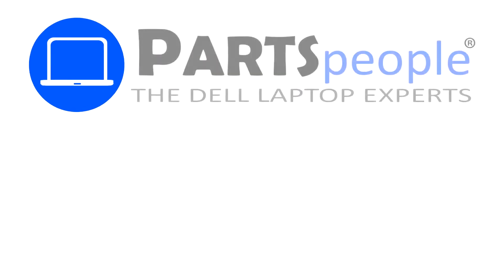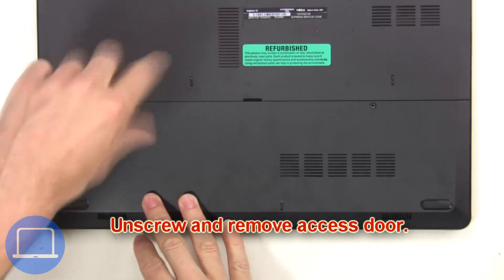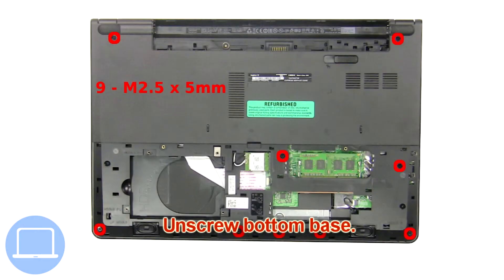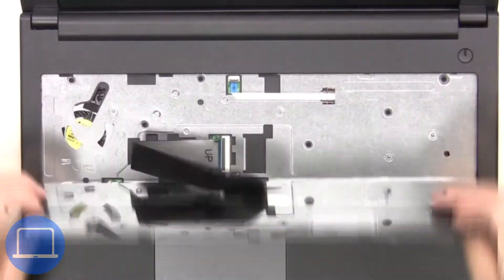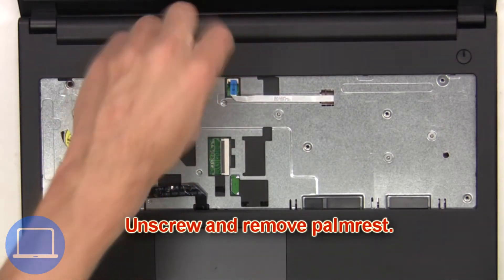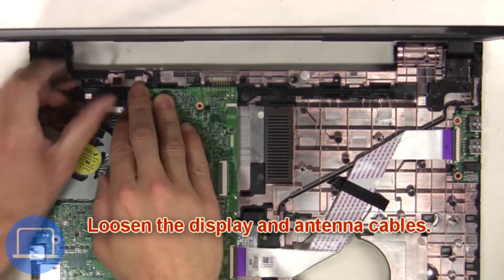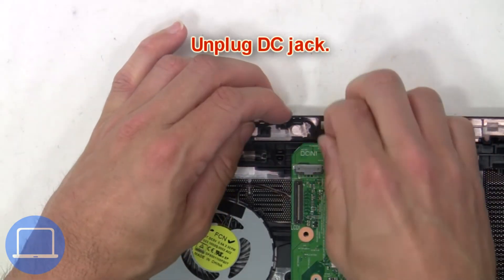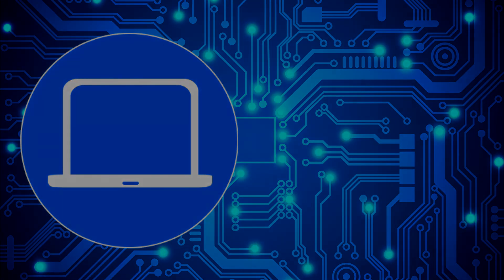Dell Inspiron 3568 (P47F004) DC Jack Replacement Video Tutorial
This Dell Inspiron 3568 video repair tutorial was brought to you